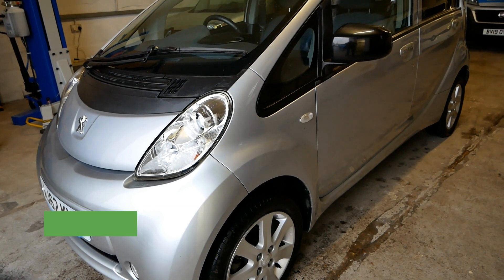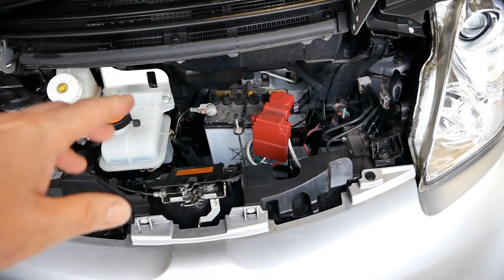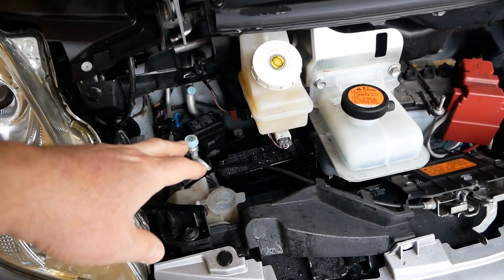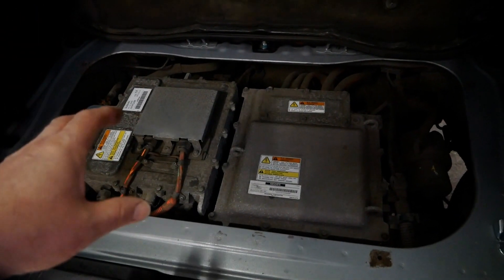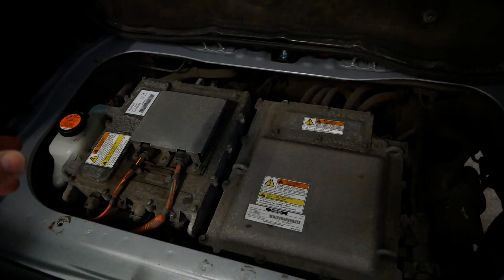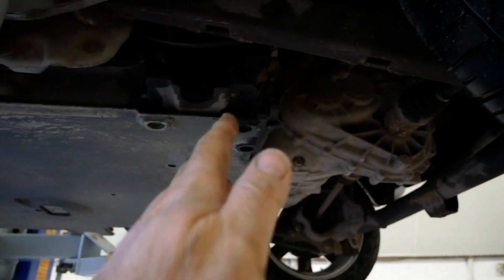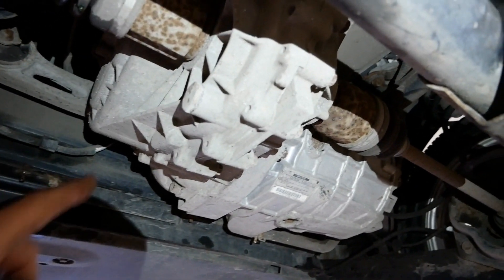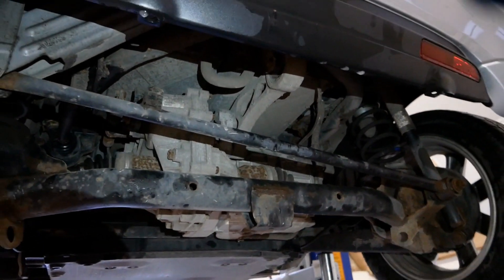What's under the bonnet in a Peugeot iOn EV? (also a Citroen C-Zero & Mitsubishi i-MiEV)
Intended for beginners, just to show the basics and show what is under the bonnet in a Peugeot iOn electric vehicle. The same vehicle is also a Citroen C-Zero and Mitsubishi i-MiEV.
In the video I look at what's under the bonnet at the front and look at the motor stack at the rear and look underneath.
This video was filmed in March 2020.